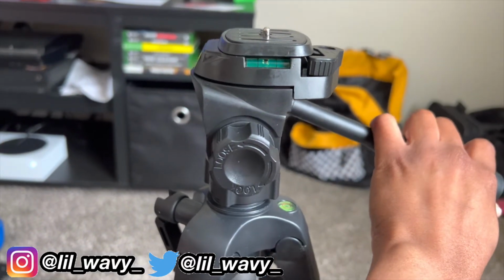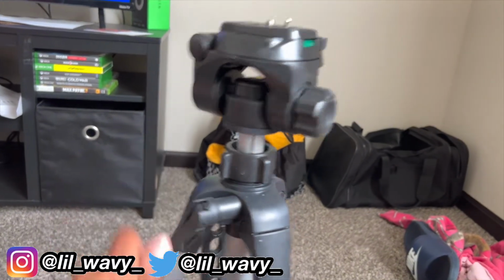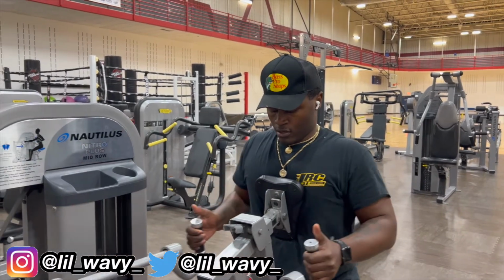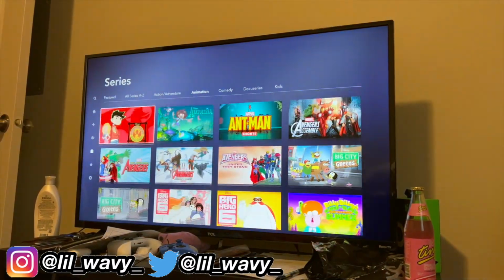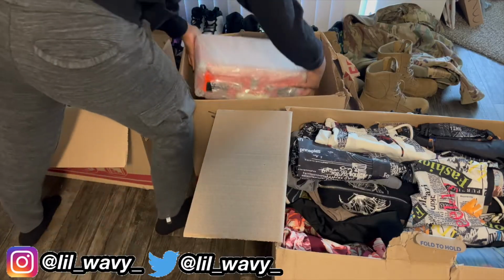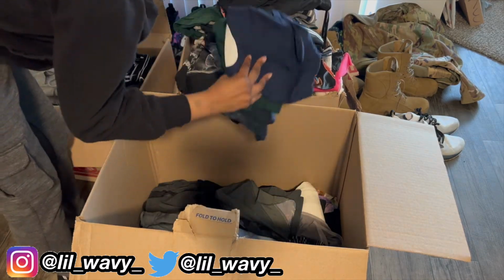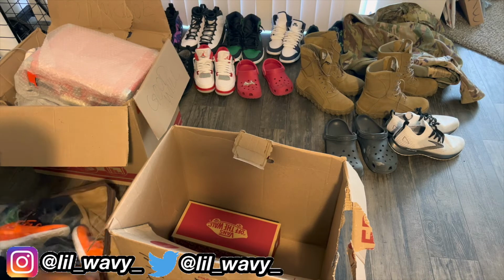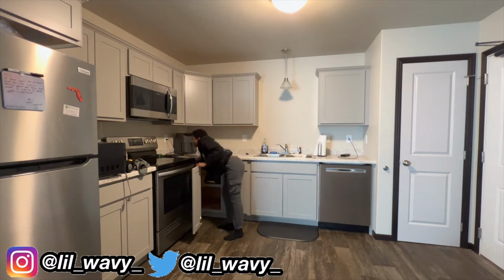Wavy Weekends Ep. 5 | video editing, youtube tutorials, creating content & more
What’s good Wavy family 🏄🏾‍♀️🌊!! I had a really good weekend. Wanted to show y’all on what I do on a normal Sunday so sit back and relax and enjoy some cleaning 🧽🧼.